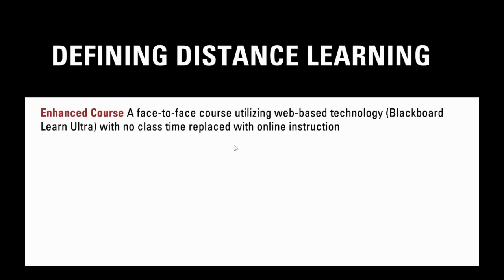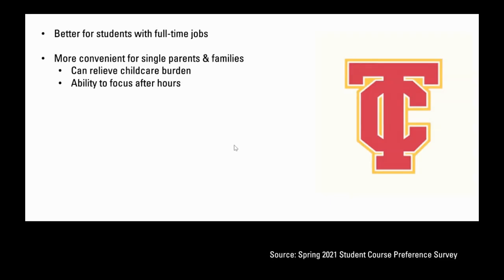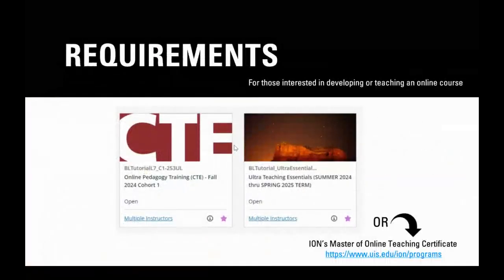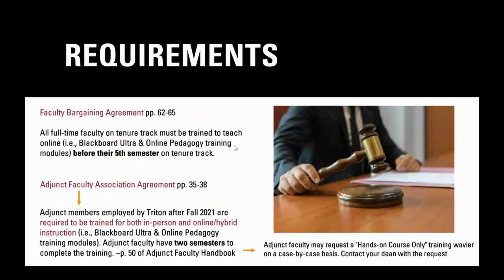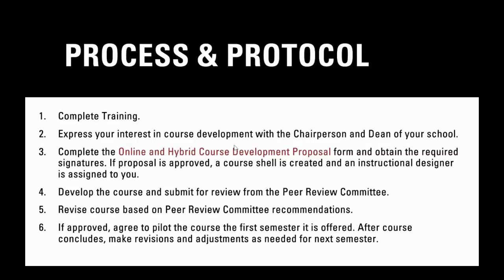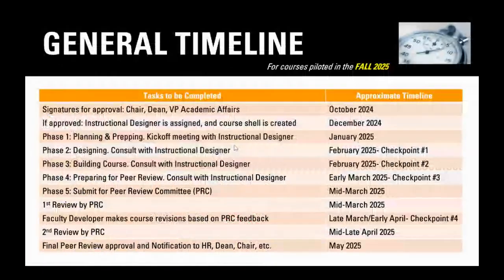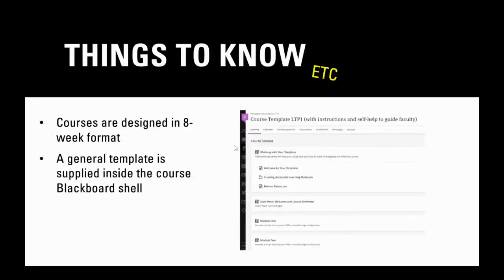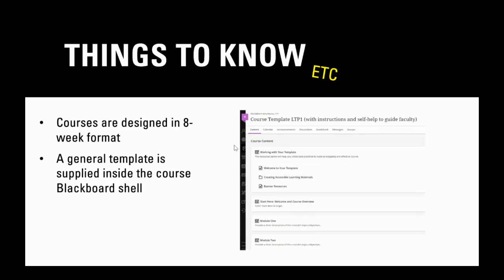Designing Online and Hybrid Courses (10/29/24)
Nicole Zumpano